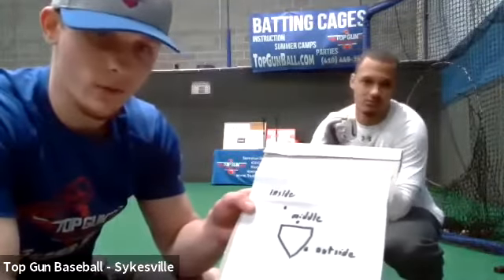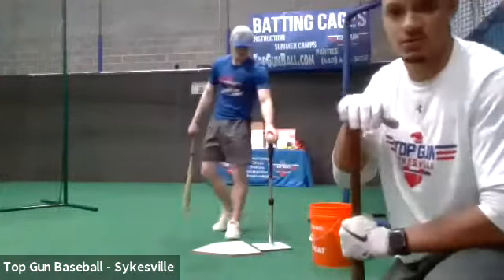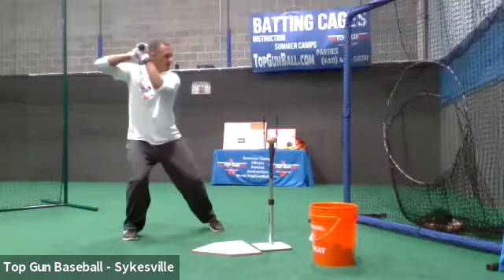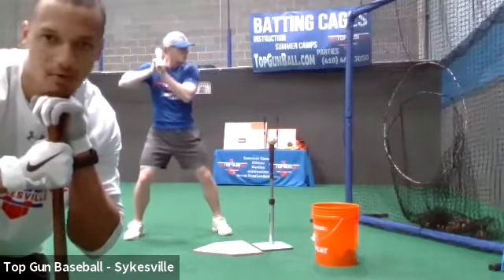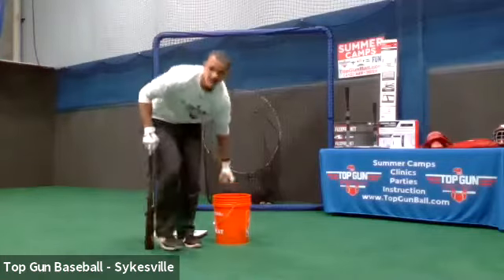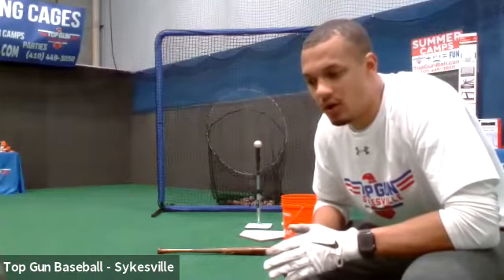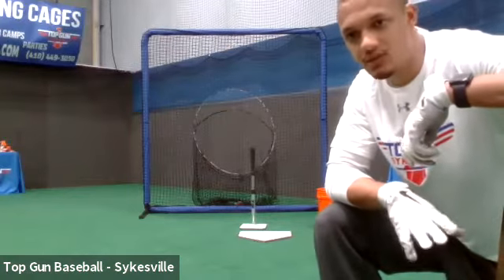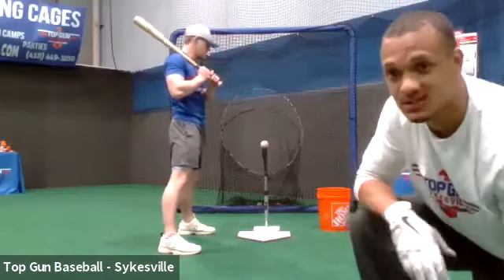Tee Time 1st Zoom Session 4 23 2020 Coach Isaiah & Peyton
We hope this finds you and your families doing well. We have been working hard behind the scenes to get kids back to some baseball/softball.

Topic: Free Baseball Training:  Tee Time with Coach Isaiah & Coach Peyton
Time: Thursday, Apr 23, 2020 03:00 PM Eastern Time (US and Canada)

The PLAN: I spoke with some of you about this BETA test of the online training curriculum that Top Gun is putting together to help get some kids off the couch and practicing a little baseball/softball again.  This is our first crack at it.  Our first Zoom training session and you have been personally selected to attend!  What will you need?  Preferably a safe location for your child to watch and mimic our coaches as they go through a variety of hitting drills off of a tee.  So, a safe location in front of a laptop, iPad, etc, a tee, a net to hit into, some tennis balls or whiffle balls or baseballs (whatever is best suited for your hitting environment).  Watch for our future ZOOM invites to other FREE classes (speed & agility, fielding & throwing mechanics, catchers training, pitchers training, & more).

Don't have a tee, net, or more than a ball or two?  We have some equipment for sale (Tanner tees, Franklin pop-up sock nets, Baden baseballs) and I did a recon trip to the Eldersburg Walmart they also have anything and everything you might need in stock.  Call me to arrange a time for curbside pick at Top Gun for anything you might want to purchase from us.

Join Zoom Meeting    (have a friend that you think might want to join in the fun, sure share the invite!)

Prior to the meeting, please ensure that you create a nice, safe space with a safe video angle for your kids to attend.  We don't want to see a ball go through a window or into a laptop.